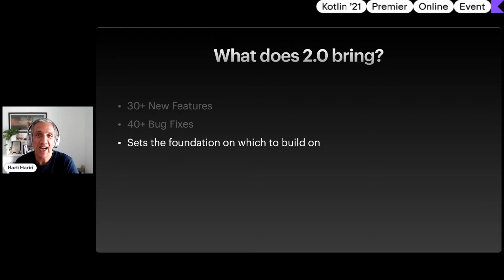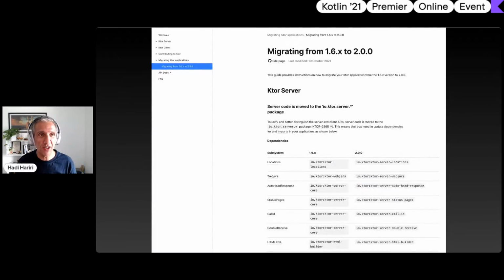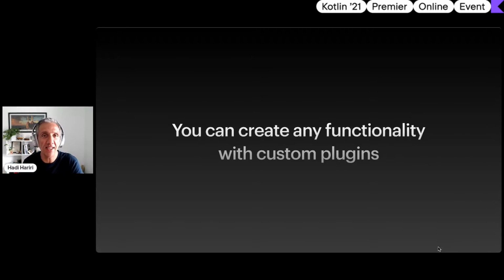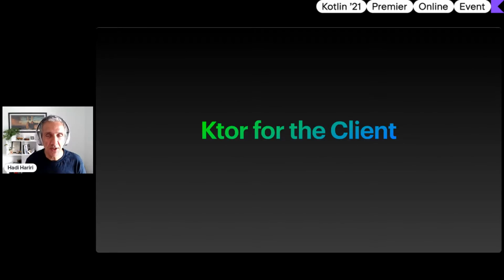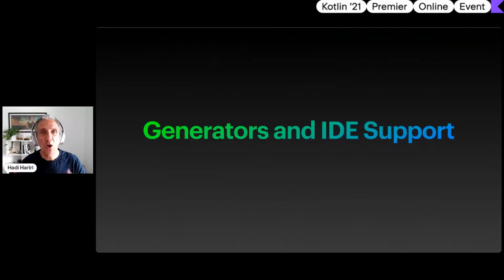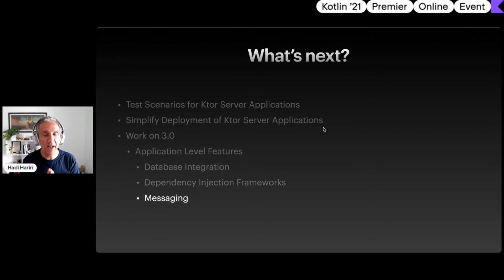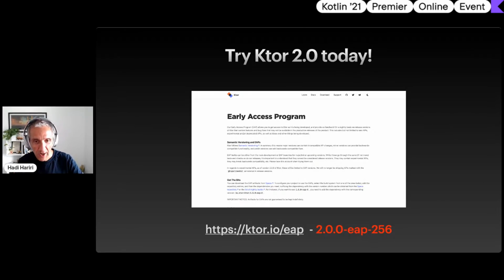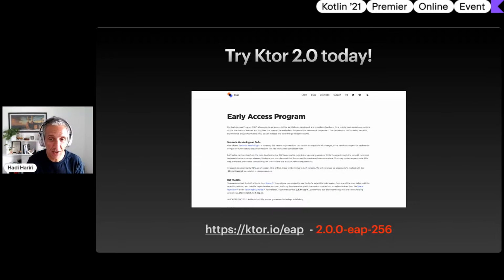What's New in Ktor 2.0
In this talk we’re going to cover some of the new things that come in Ktor 2.0, currently in beta. We’ll dive into the different features that the team has been working on in order to simplify development, and set the groundwork for many new things to come.

Content contribution. Help us create posts, videos, or samples about migrating projects to Kotlin with Ktor. By contributing, you’ll be working with us to move the community forward, and you’ll also have a chance to win Kotlin swag and get a free promo!

Kotlin 2021 Premier Online Event schedule:

October 21, 16:00 CEST | 10:00 EDT

October 23, 16:00 CEST | 10:00 EDT

October 26, 16:00 CEST | 10:00 EDT

October 28, 16:00 CEST | 10:00 EDT

October 30, 16:00 CEST | 10:00 EDT

November 2, 16:00 CET | 11:00 EDT

November 4, 16:00 CET | 11:00 EDT

November 6, 16:00 CET | 11:00 EDT

We’d love to know what you thought of the event. Your feedback will help us make our next event even better